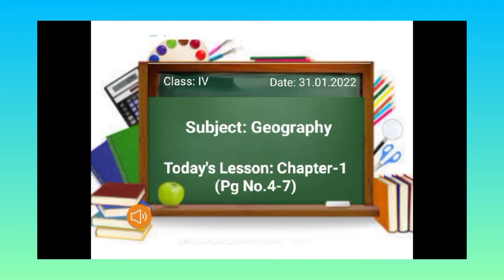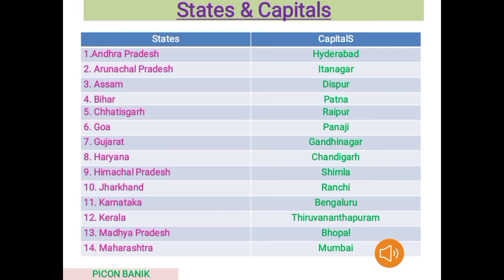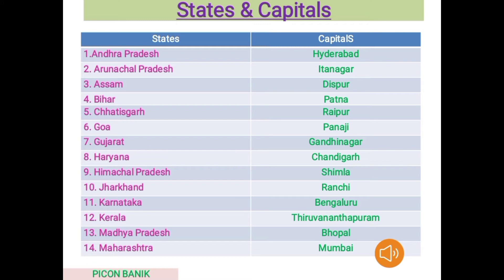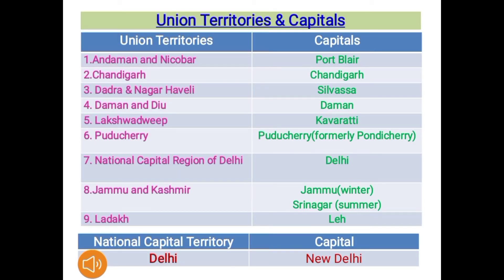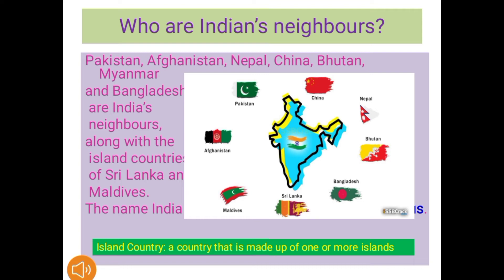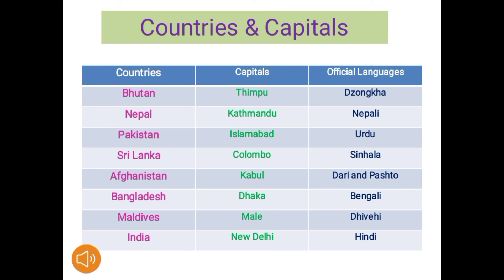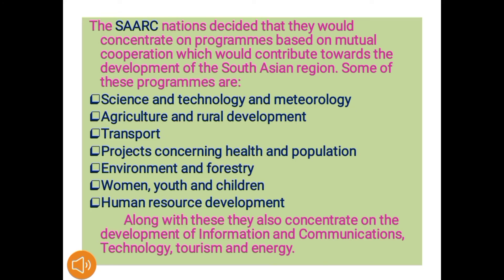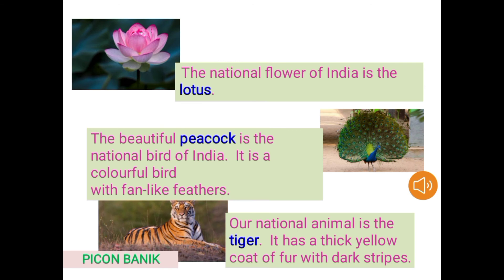Geo Class: IV Set -2 by Picon Banik